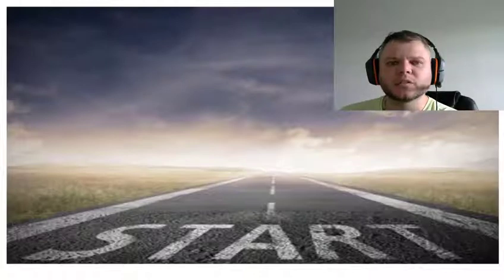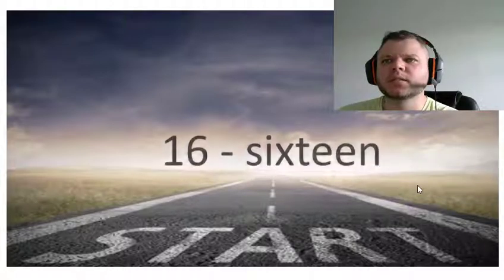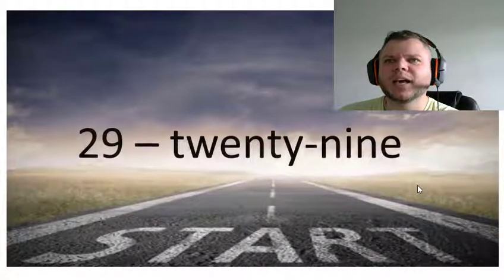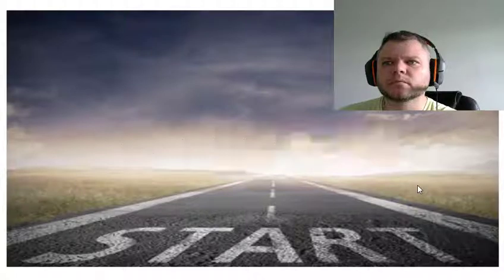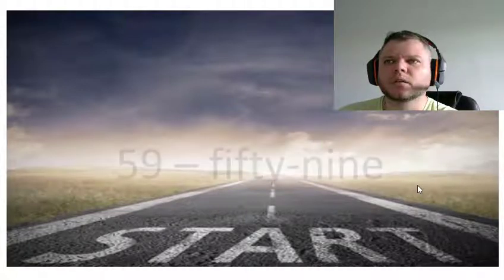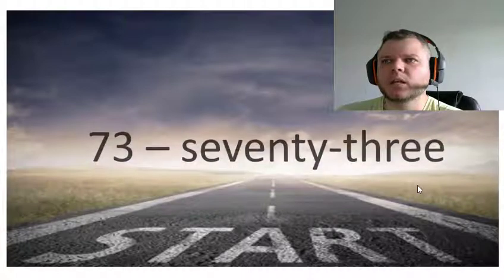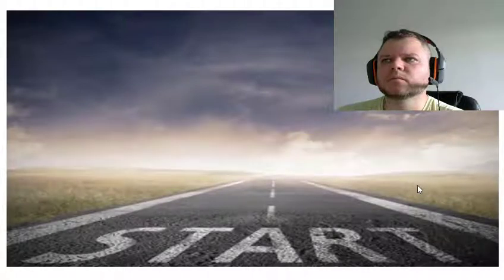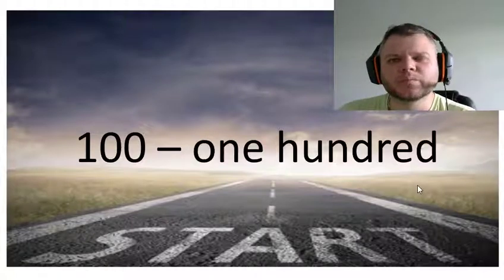Numbers 1 - 100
Aprende a contar de 1 a 100